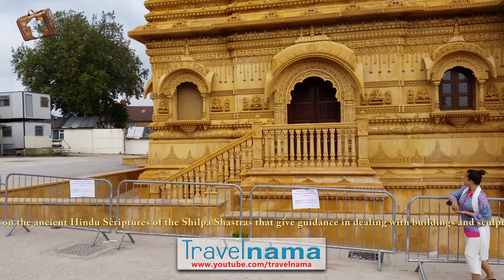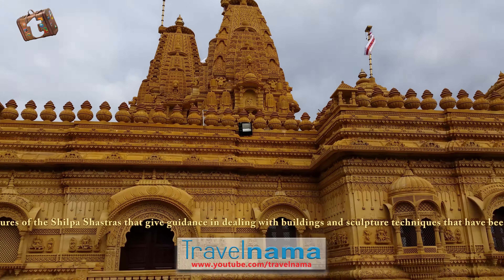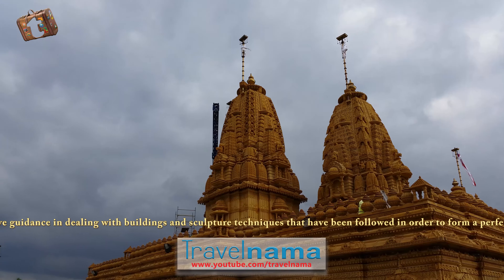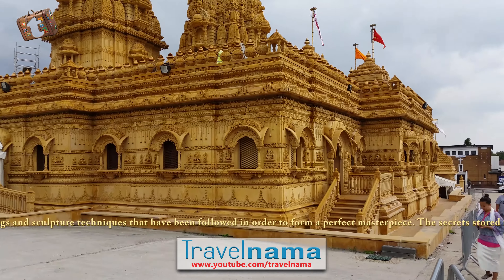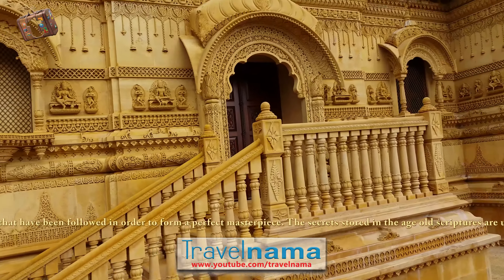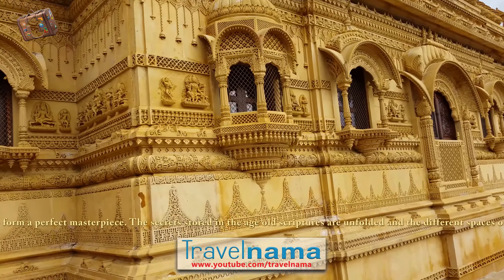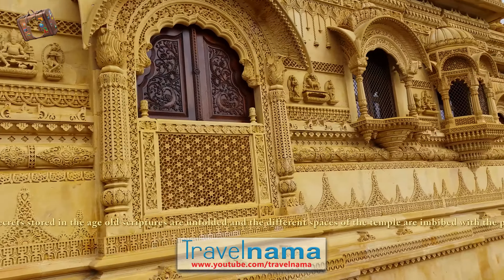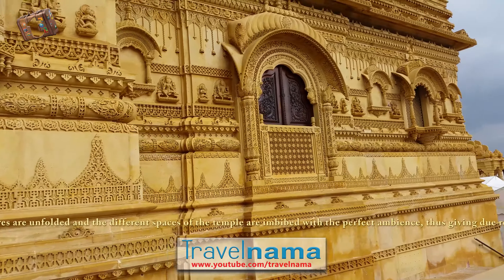Shree Sanatan Hindu Mandir - Ealing Road Wembley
Join us on a tour of the Shree Sanatan Hindu Mandir, a beautiful and sacred place of worship located in Wembley, London. In this video, you'll be transported to this peaceful and serene setting, surrounded by the temple's stunning architecture and ornate décor. You'll see the stunning shrine rooms, adorned with intricate carvings and colorful paintings, as well as the peaceful gardens and courtyards that surround the temple. As you explore the temple grounds, you'll learn about the Hindu faith and its many traditions and rituals. This video is a unique opportunity to experience the beauty and spiritual significance of the Shree Sanatan Hindu Mandir, one of London's most revered places of worship.They are run by charity Shri Vallabh Nidhi UK.